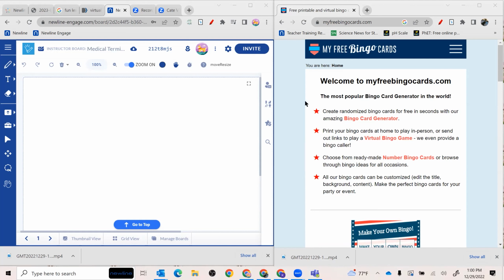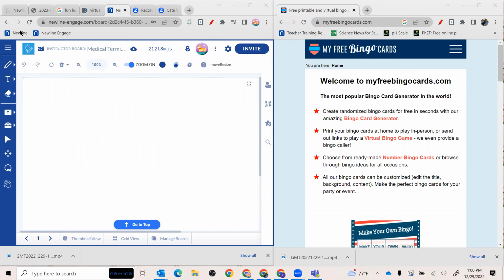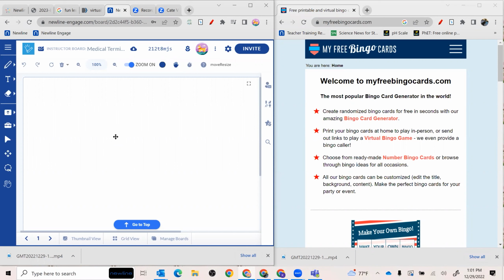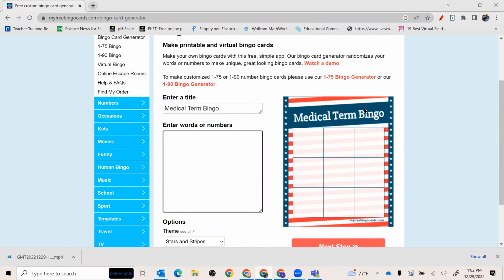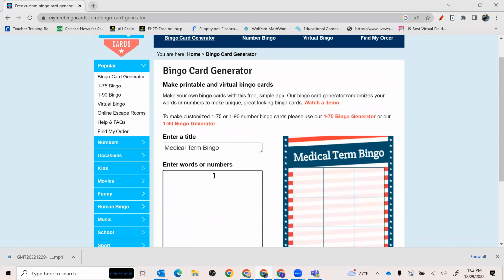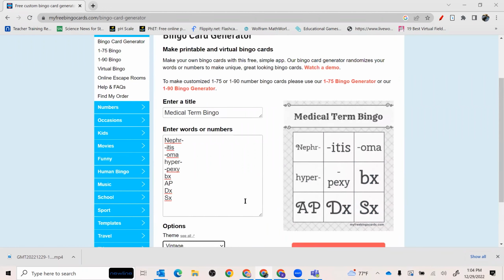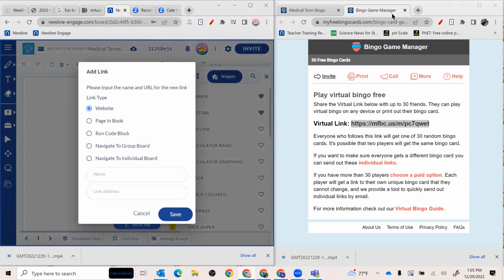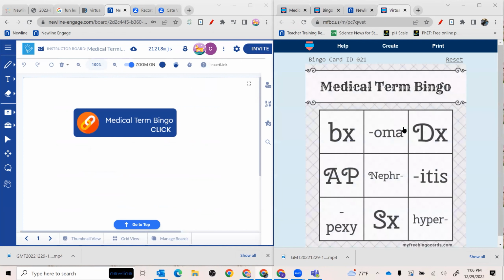Newline Engage Cloud: Interactive Bingo with Newline Engage Cloud